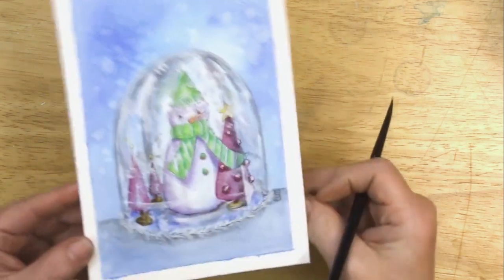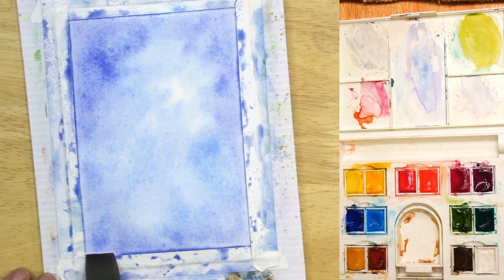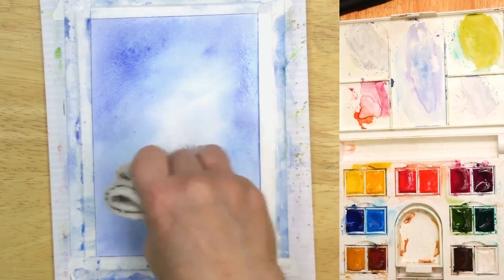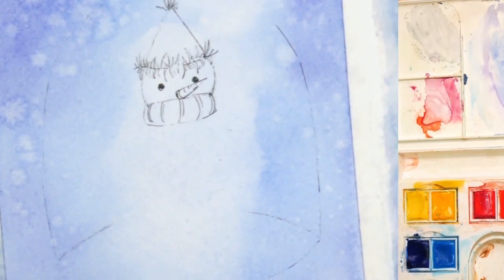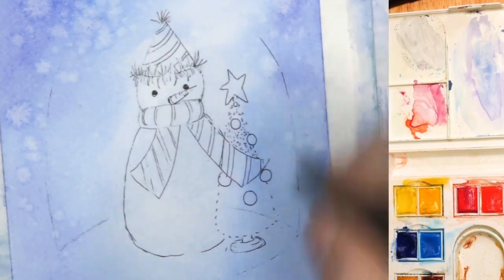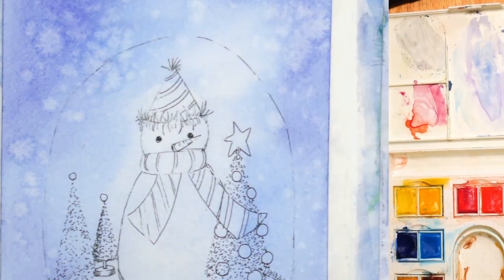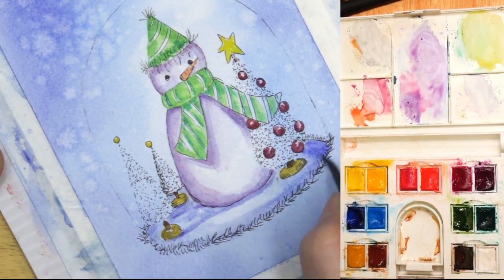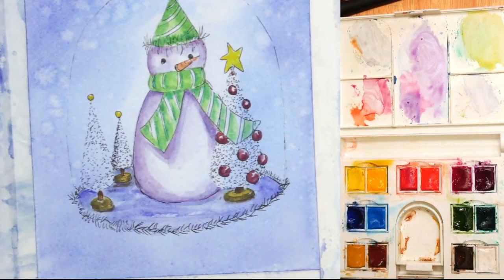Surprising Glass Globe Effect - Watercolor Christmas Card Lesson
*NEW* Paint a Vintage Snowman Under Glass, Beginners Watercolor - 1 Hour Lesson! Paint Winter Theme - Christmas Card as a gift for the whole winter season!
Fun and surprisingly easy step by step Snowman tutorial for beginners.

Basic Materials:
Tape, Watercolor paper, watercolor paint, pencil, kneaded eraser, black waterproof pen -

I'm painting on prefolded 100% cotton 5x7" watercolor cards by Arteza - (Any Watercolor Cards will work!)
The paint is Winsor & Newton Cotman 14 pan set
Dr. Ph Martin's Bleed Proof White:
Dr. Ph Martin's Iridescent 1R Silver Ink:
Brushes:
4 Round Silver Black Velvet
8 Round Zenart Faux Squirrel
1" Flat Wash Simply Simmons

This is an easy way to support my studio without spending anything extra.

YOU CAN HELP MY CHANNEL:
LIKE the videos, COMMENT, and SHARE the videos.

Start your Amazon shopping by using my The Holidays are coming! Shopping through my link is a big help to my channel! It never changes what you pay for your merchandise. Thank you.

😍 PATREON 😍 - Sponsor my channel for as little as $2 a month you will be helping me to fun my monthly Art Studio Budget. will be some fun little extras for folks who help out. From the bottom of my heart - THANK YOU!

👕Shop my TeeSpring Shop for Deliberately Creative Designed Calendars, Coloring Books, Cards, Tee-Shirts, Mugs, Pillows, and More!

Click the link for one of my Skillshare Classes and get
FREE PREMIUM ACCESS 1 Month Trial!